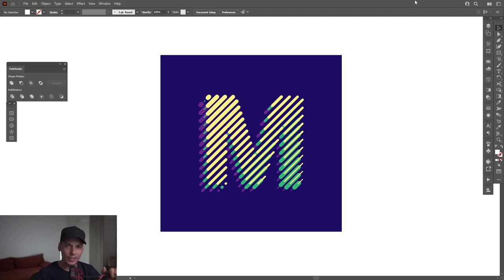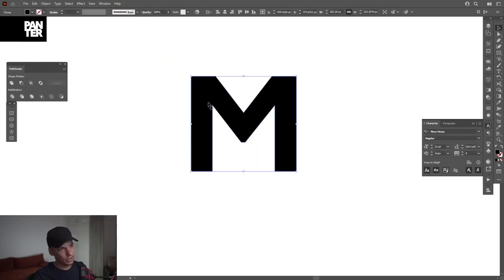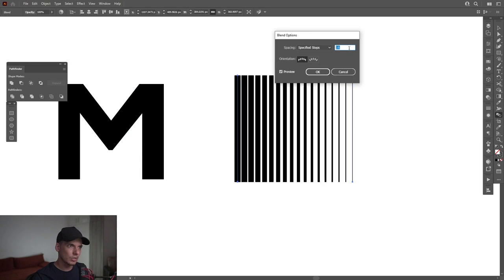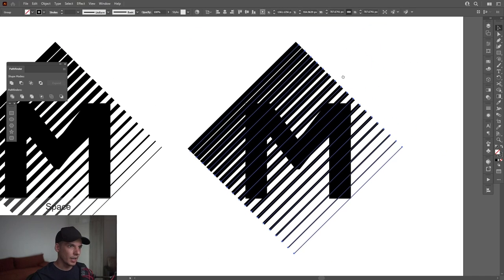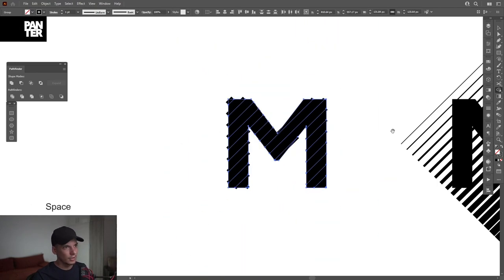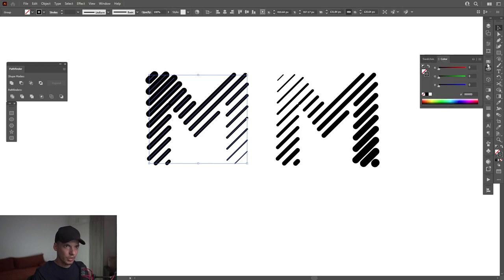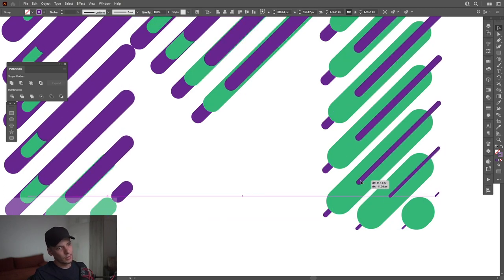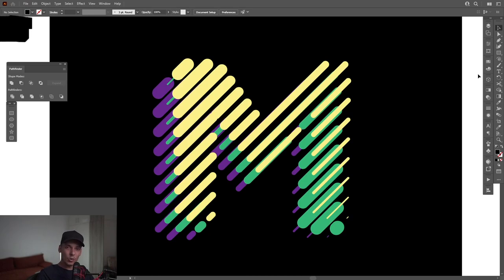Colorful Halftone Line Effect in Illustrator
Here's a new trick related to halftone lines with strokes and colors that is applied on letters. This is more cartoon looking like a cartoon special effect in motion.